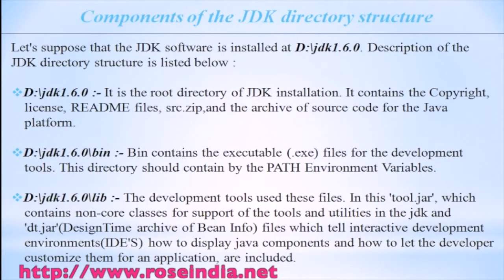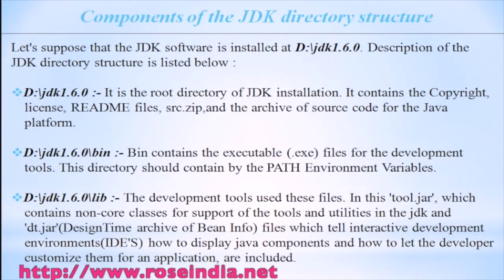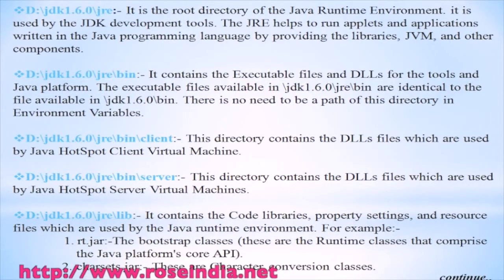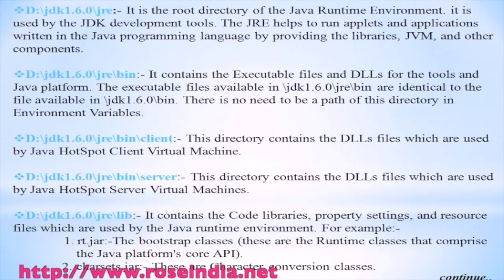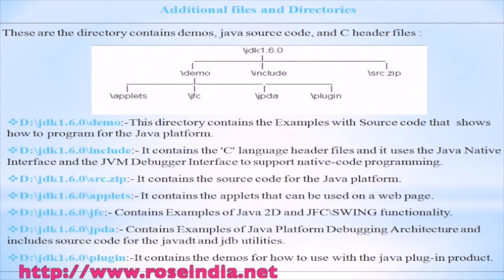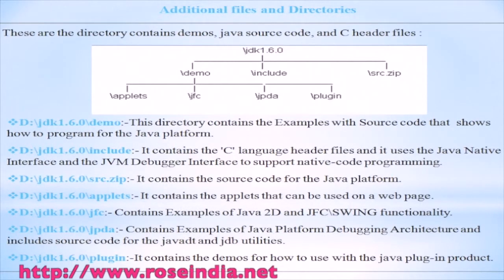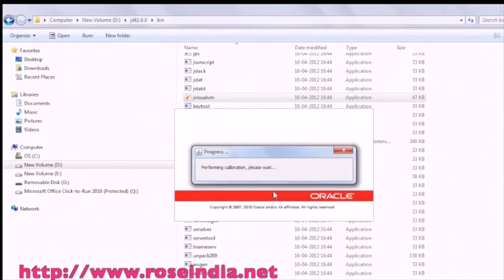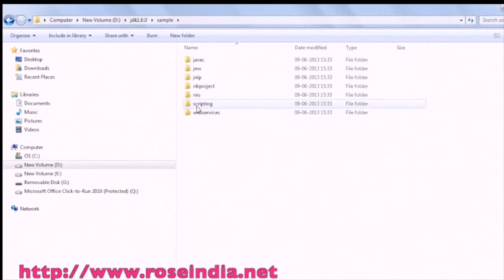Java Tutorial #3 - JDK Directory Structure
Java Tutorial #3 - JDK Directory Structure: Java tutorial for beginners - Learn about the directory structure of the JDK installed on your computer.